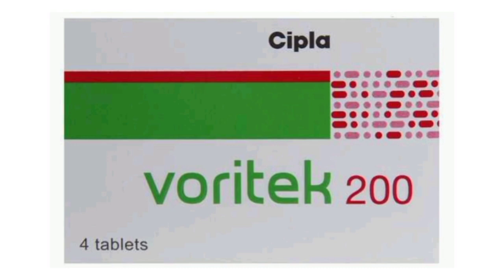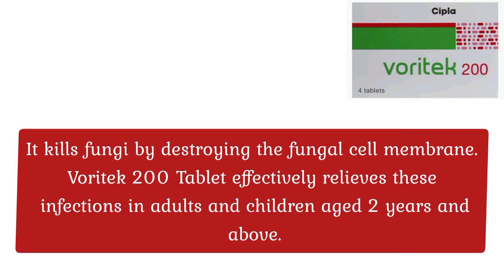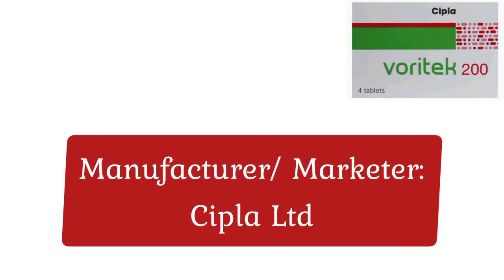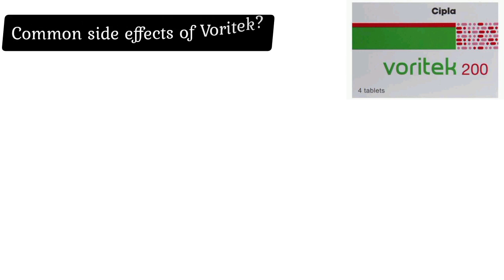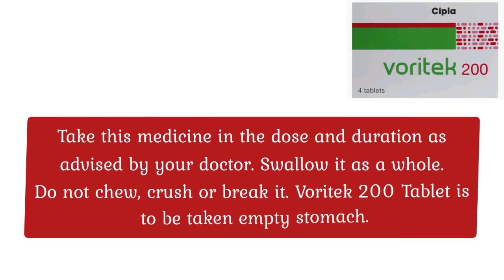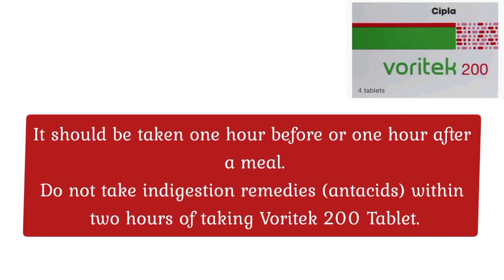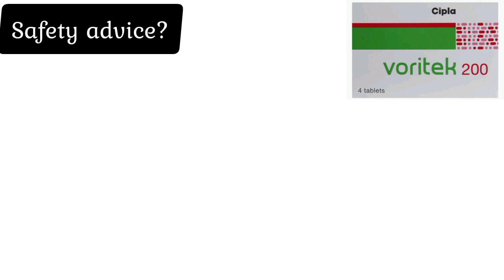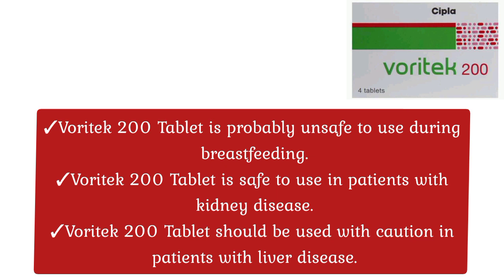Voriconazole tablets ip 200 mg English|voriconazole 200mg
Voritek 200 Tablet belongs to a group of medicines called antifungals. It works by stopping the growth of fungus and is used to treat a wide range of fungal infections. It kills fungi by destroying the fungal cell membrane.
Voritek 200 Tablet effectively relieves these infections in adults and children aged 2 years and above.